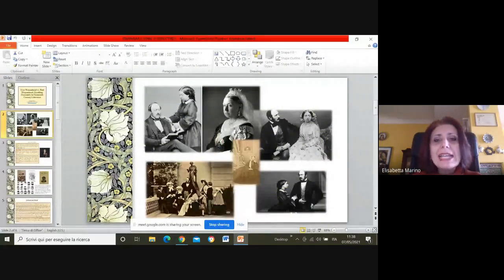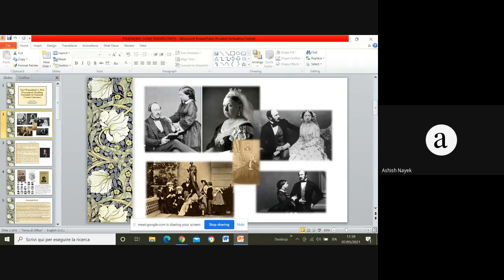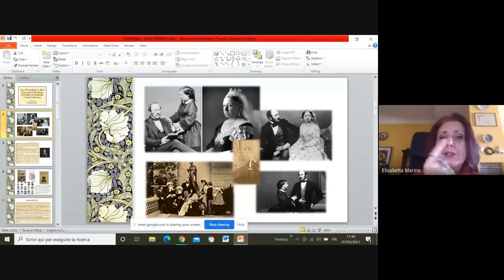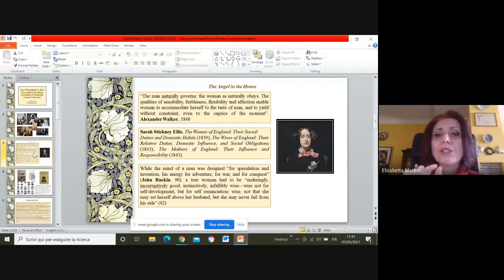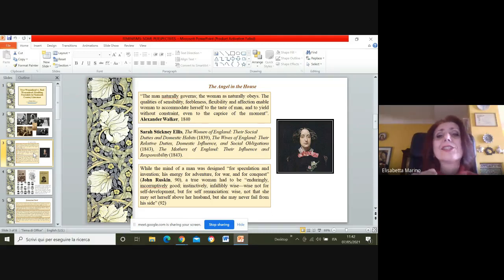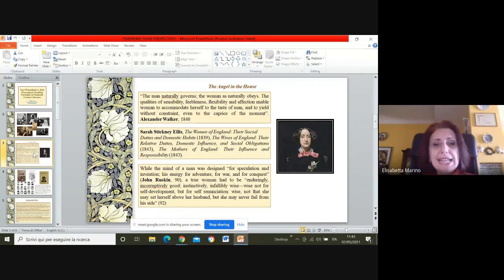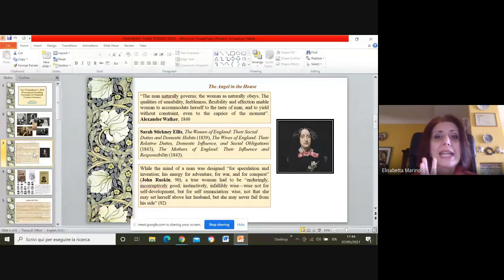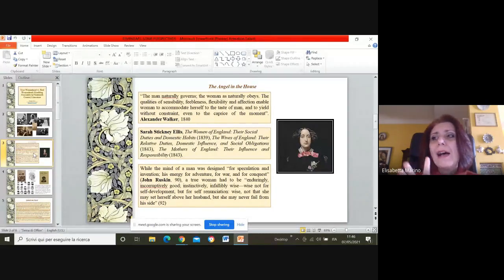Dr Elisabetta Marino, University of Rome “Tor Vergata”, Italy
Tess of the d'Urbervilles